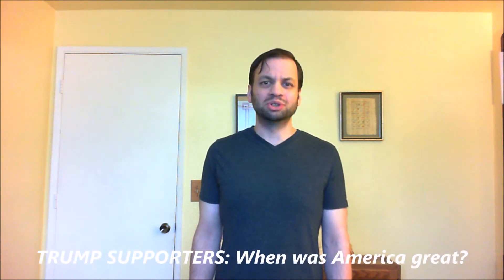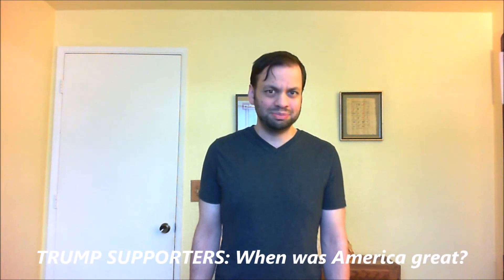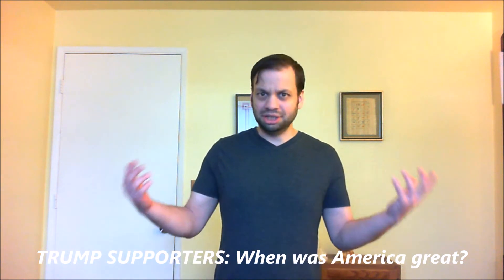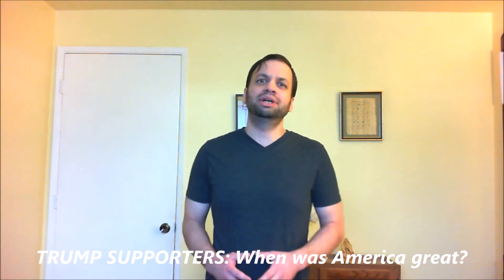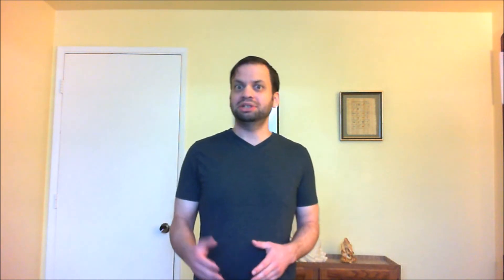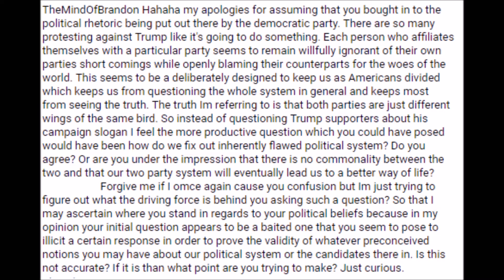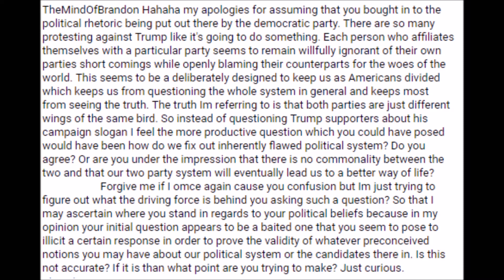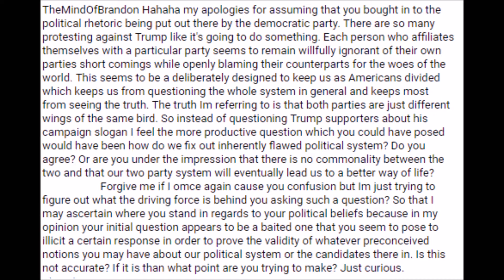CLARIFYING MY POLITICAL PERSPECTIVES 🐘🐎